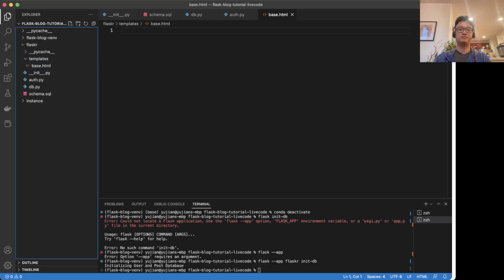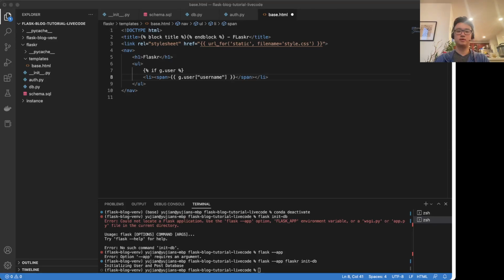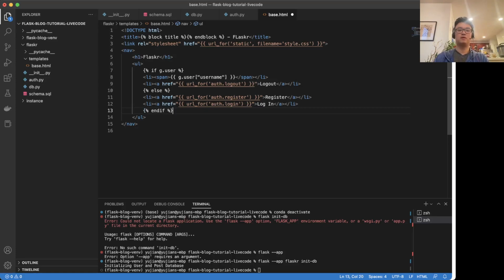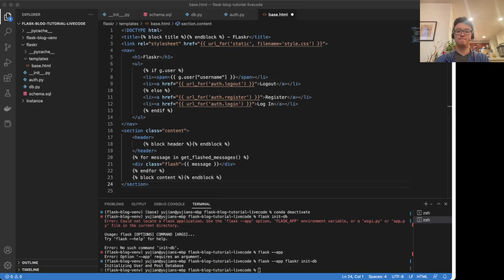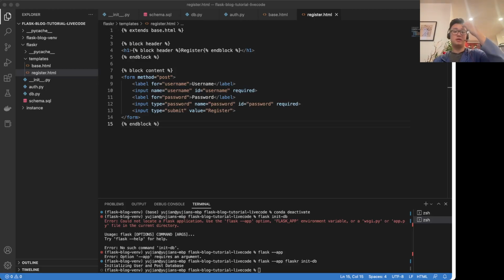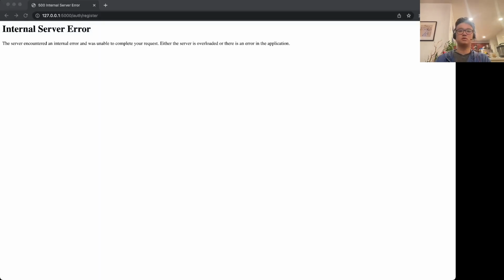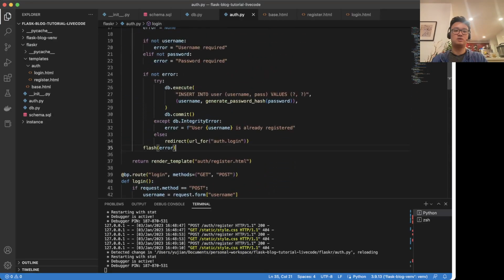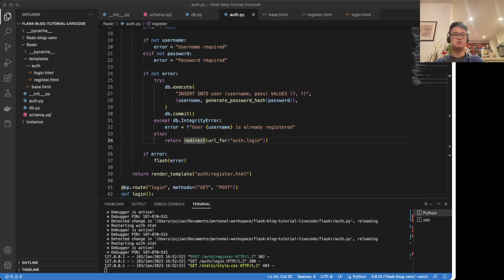Learn Flask User Management Template (HTML) Creation with a Former Amazon SDE